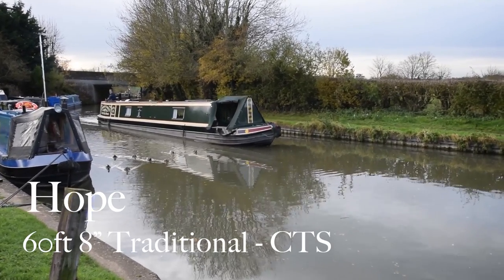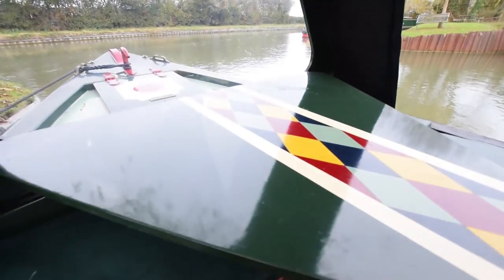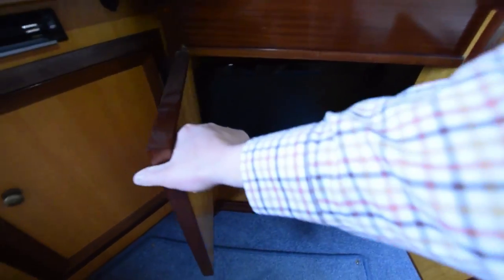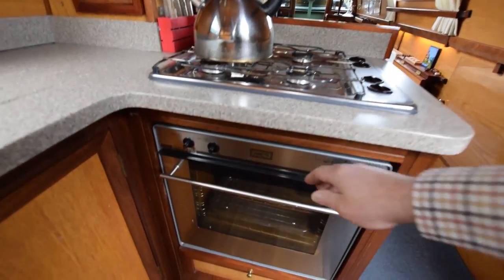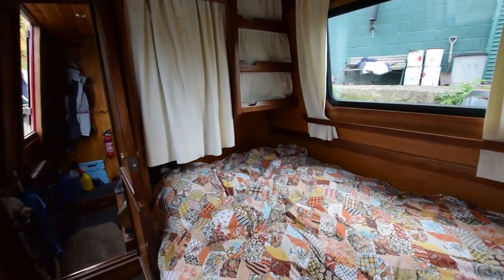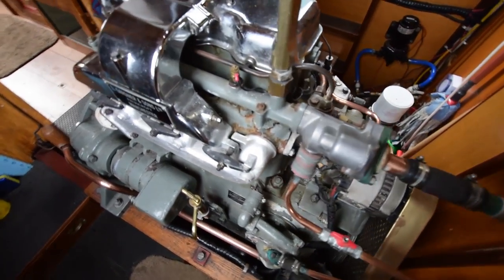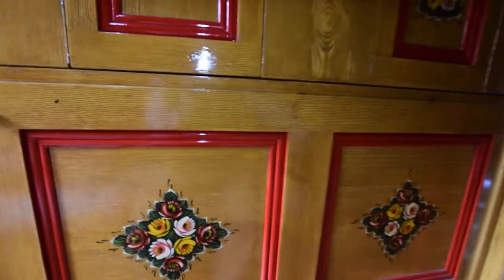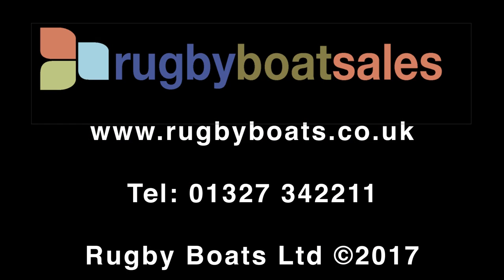SOLD - Hope, 1990 Traditional 60' 8" CTS narrowboat Gardner 3LW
FOR FULL COLOUR DOWNLOADABLE BROCHURE, EXTENSIVE PHOTOS AND CLEAR LAYOUT PLAN, GO